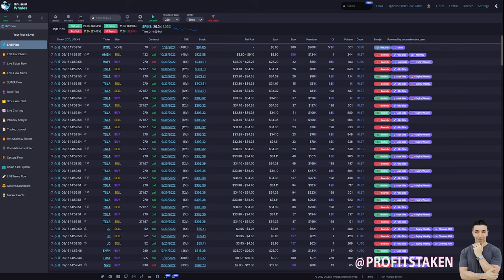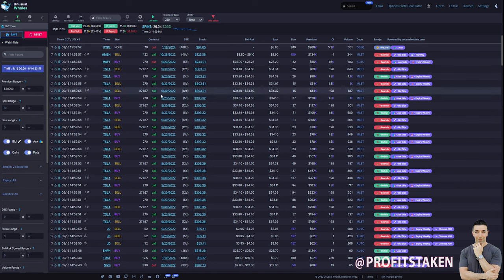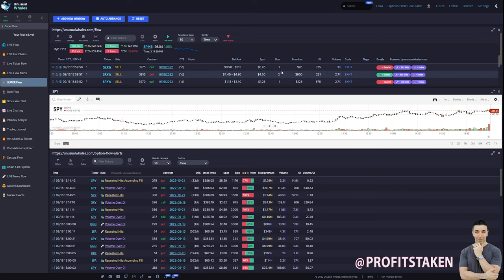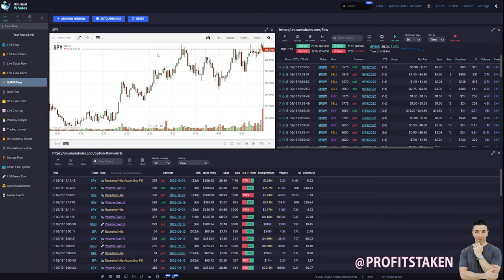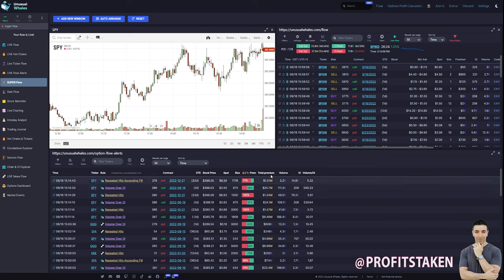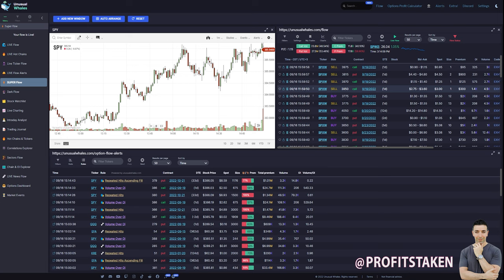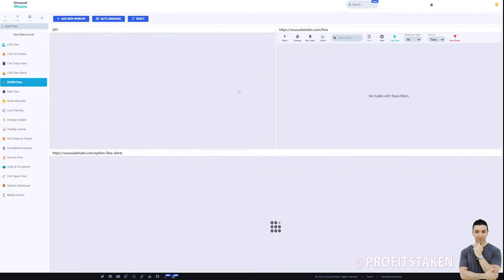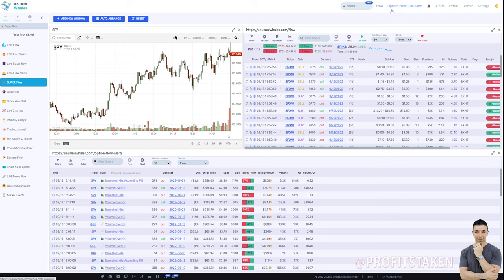What Is The Unusual Whales Options "Super" Flow?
In this video we look at the Unusual Whales Super Options Flow, known as the super flow. I explain what it is, how to access it and how to leverage this feature to your advantage when trading stocks or options.

Finally, for those wondering which broker I prefer, I think everyone should at least take a look at IBKR which you can find